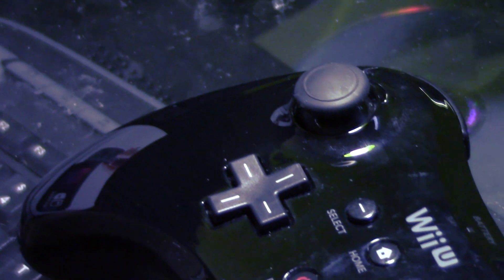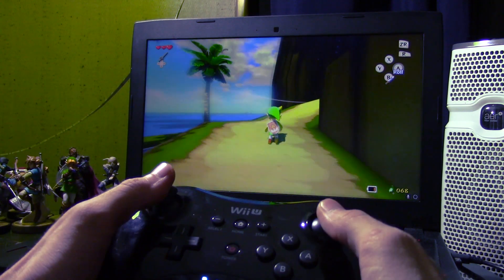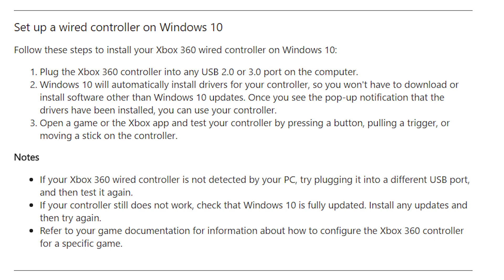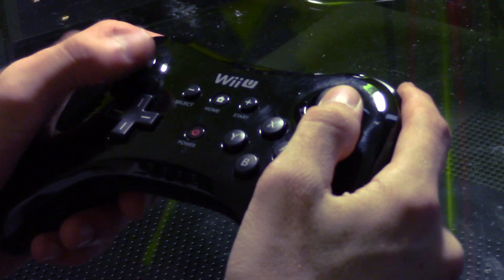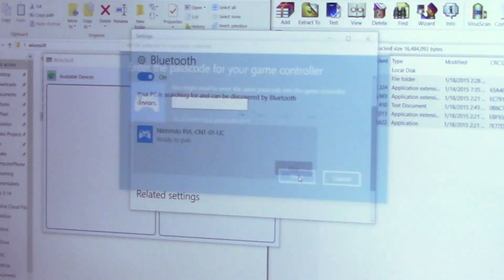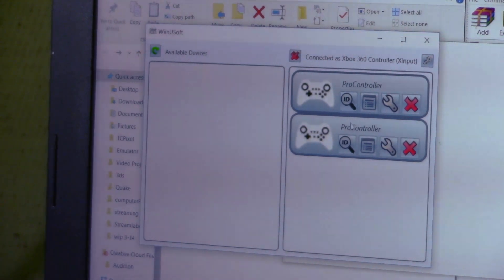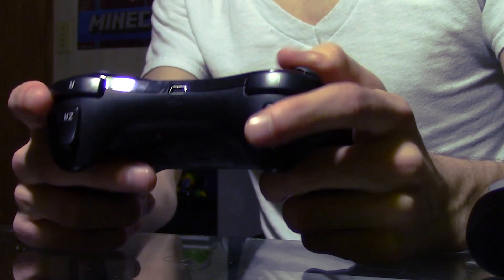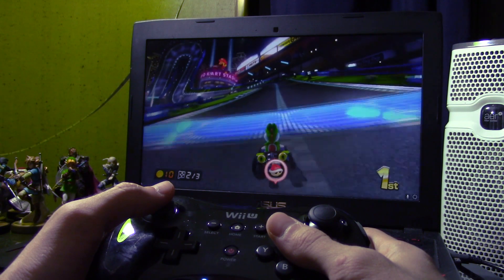WiinuSoft - Using a Wii U Pro Controller on Windows as An Xbox Controller! | TCPixel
The Wii U may have died off but its controllers are still excellent, especially for use with various steam games and emulators for windows!